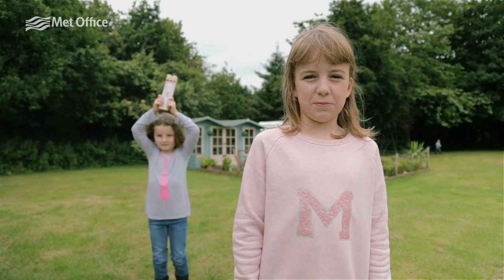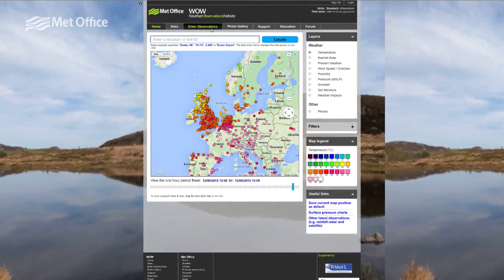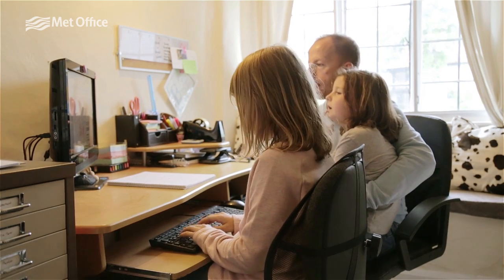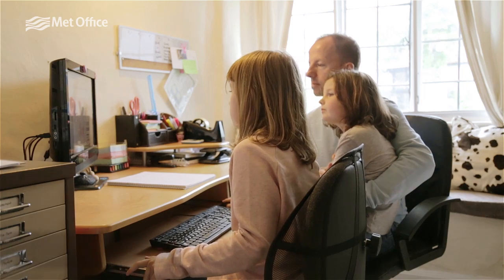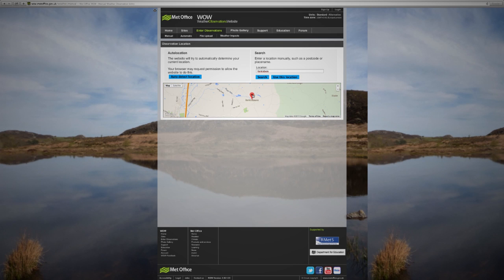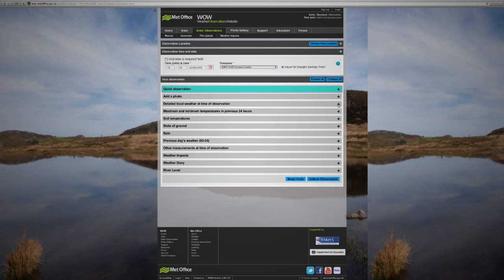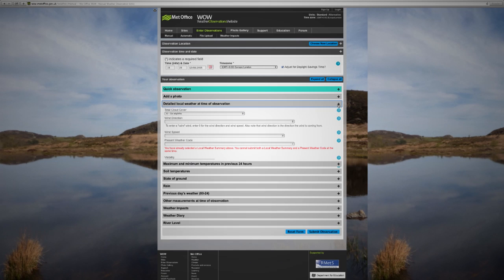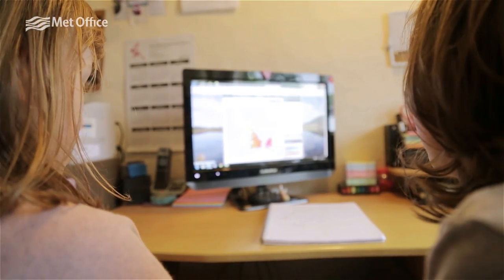How to WOW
An introduction for families and children to the Met Office Weather Observations Website, WOW, wow.metoffice.gov.uk